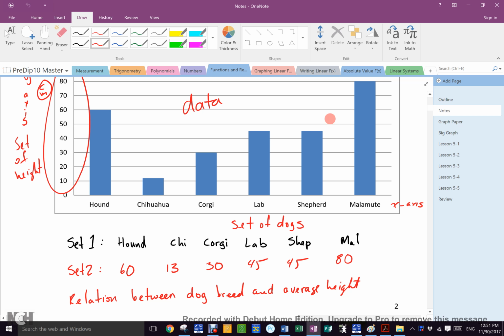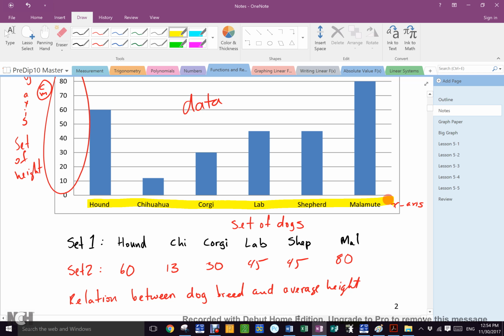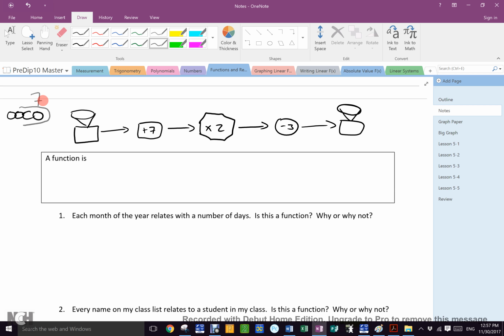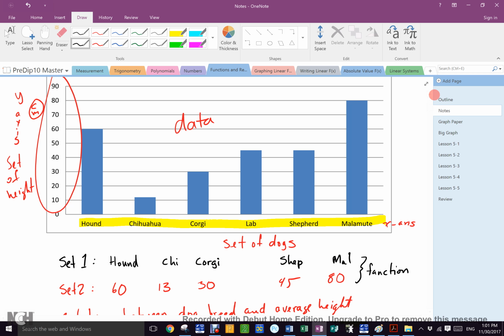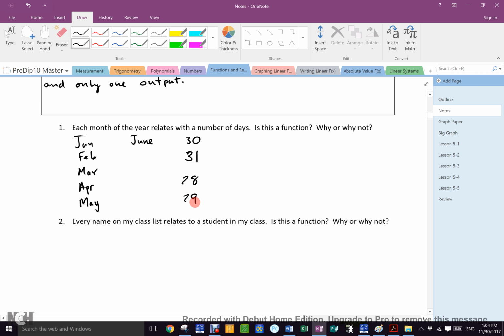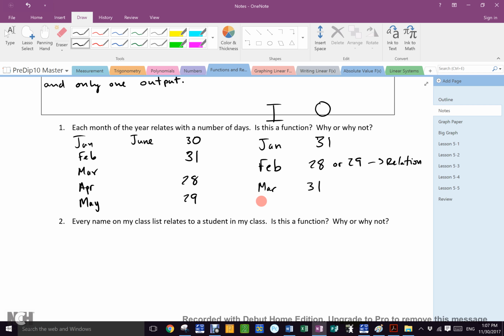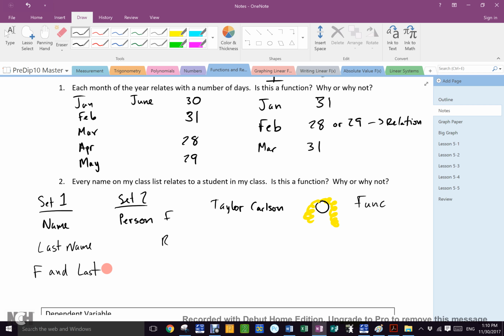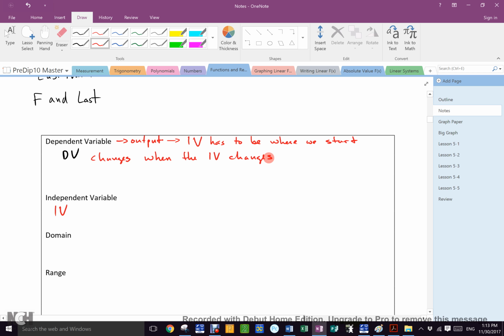Nov 30 Block D Funtions and Relations Intro Part 2